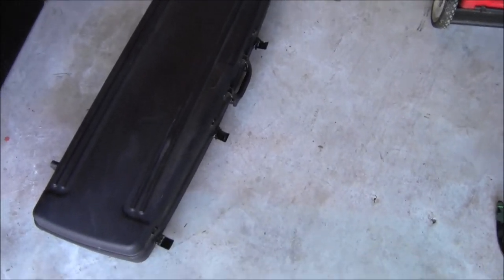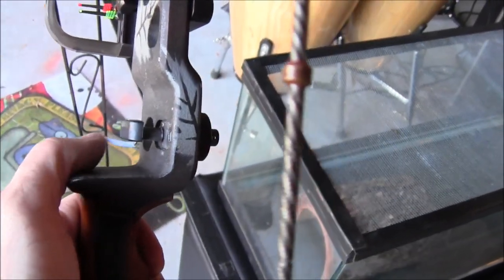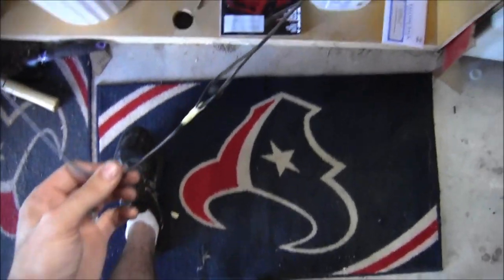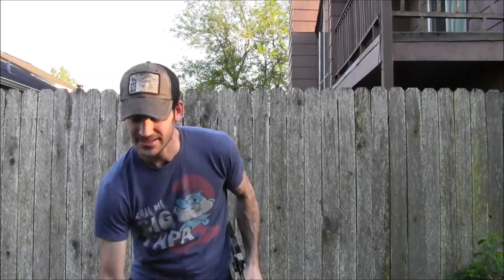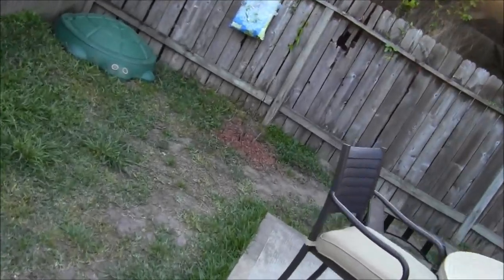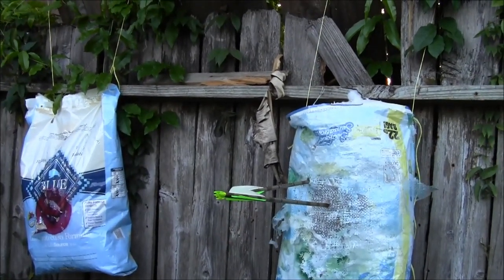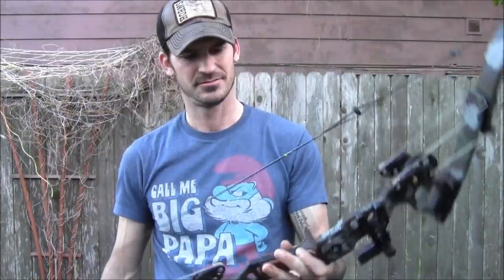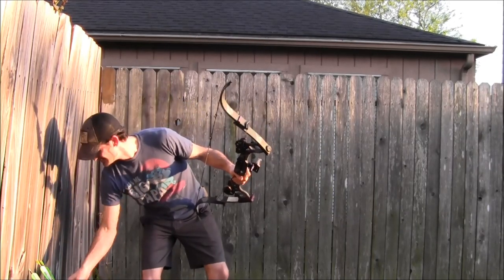Oneida Black Eagle unboxing Ebay and Shooting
Inspection and shooting of used Oneida Black Eagle. check power, yolk and timing cables
14 year old bow